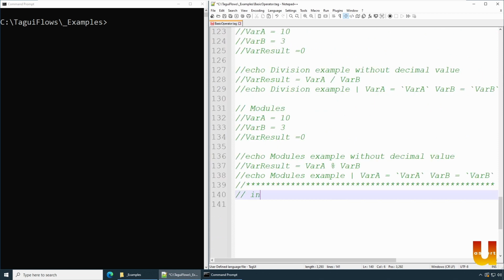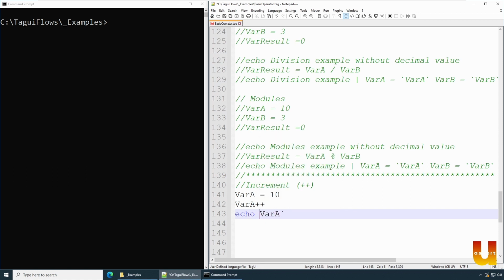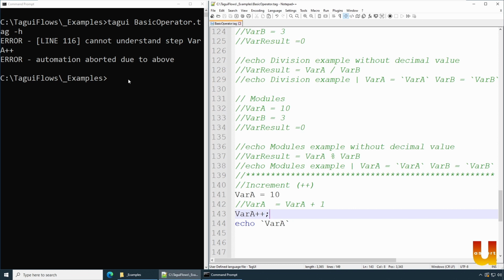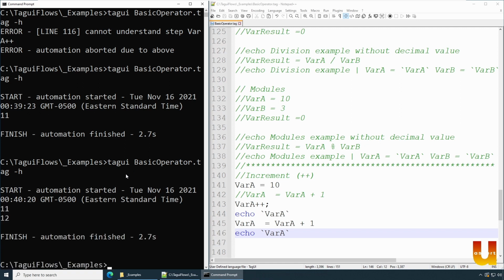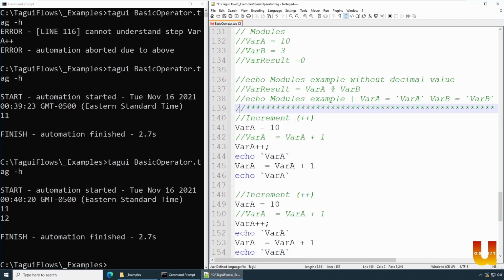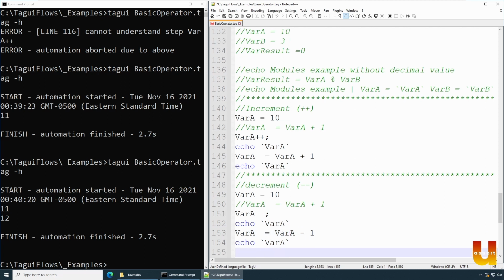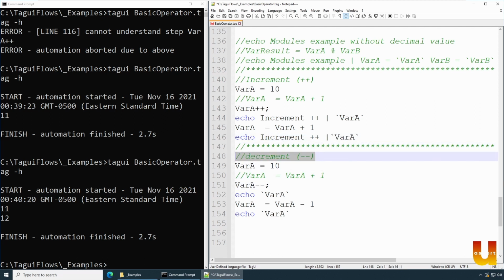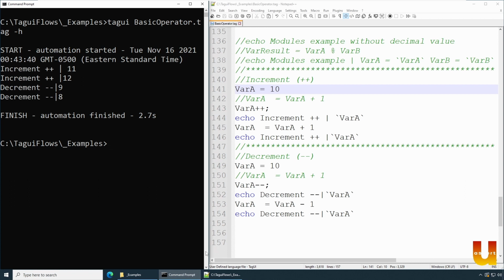TagUI Basic Operator Increment and Decrement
In this video we will see detailed example of TagUI arithmetic operator Increment(++) and Decrement (- -).